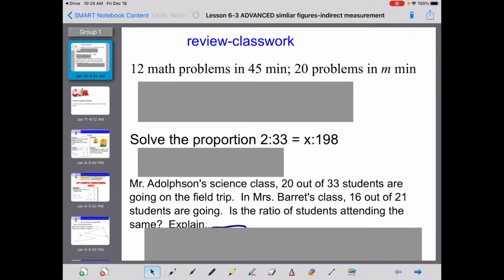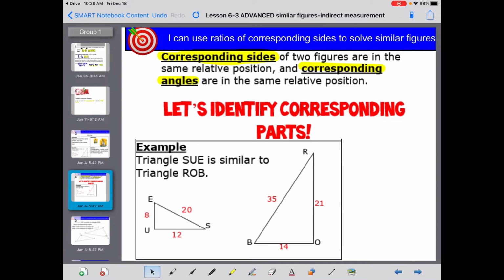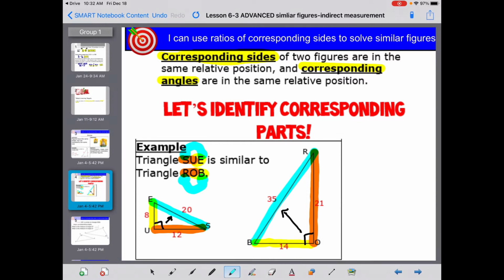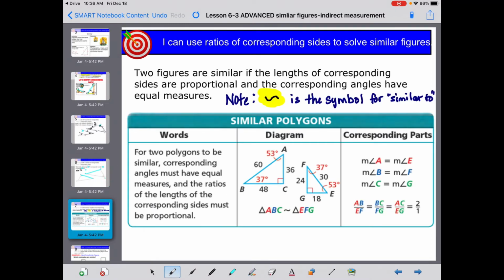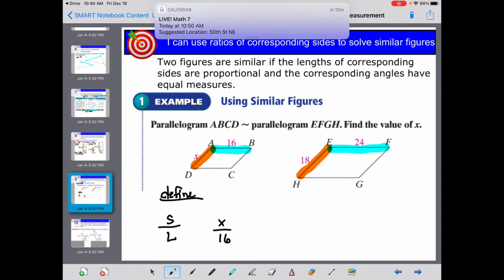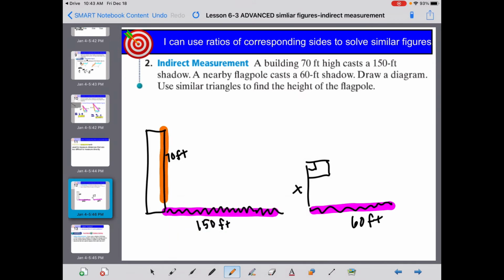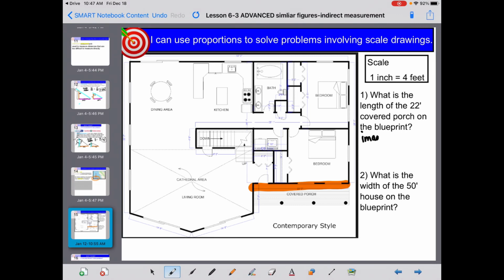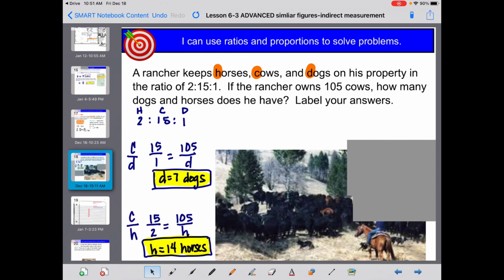6-3 ADV Similar Figures, Ind Measure